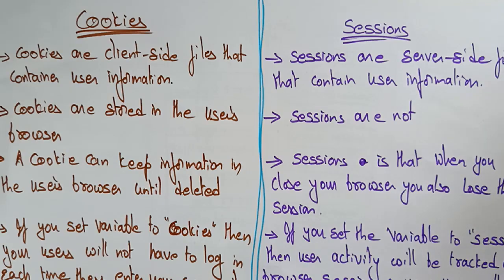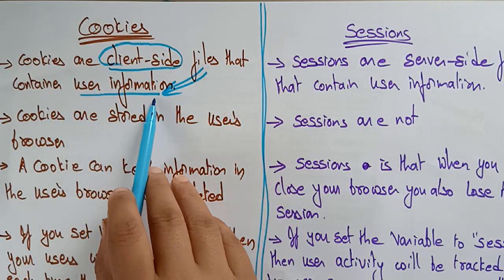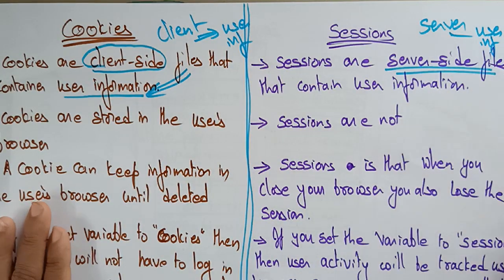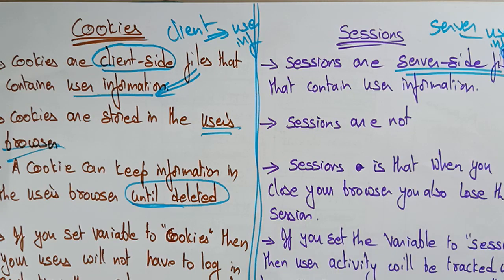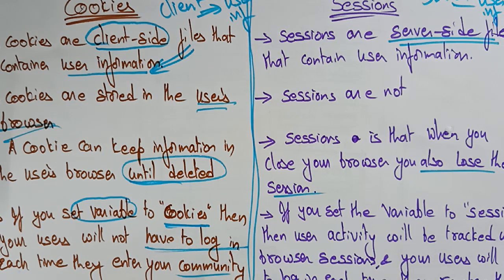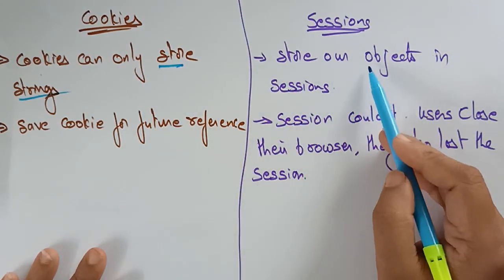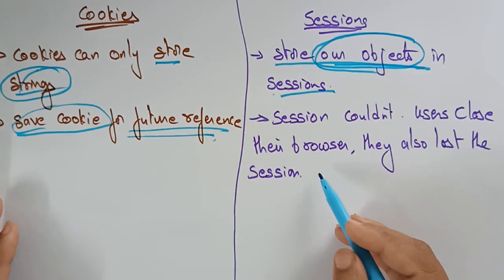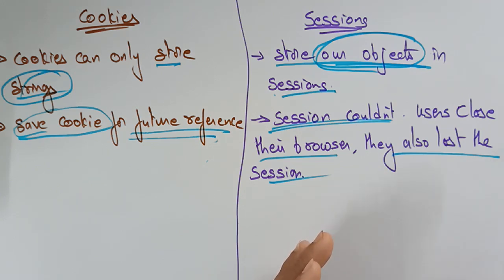Cookies and Sessions | Differences | WT | Web Technology | Lec-43 | Bhanu Priya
difference between cookies and sessions